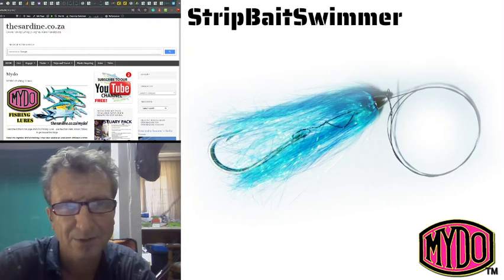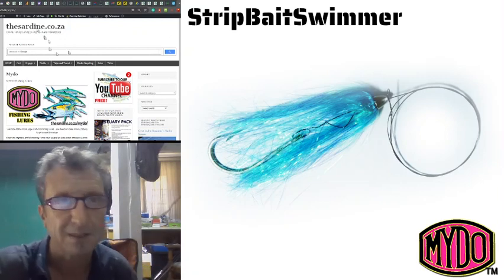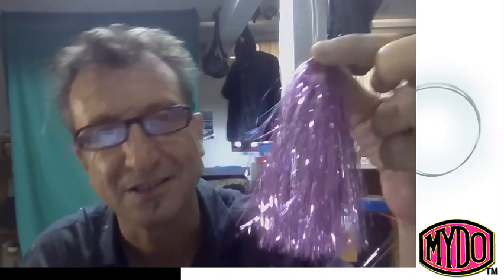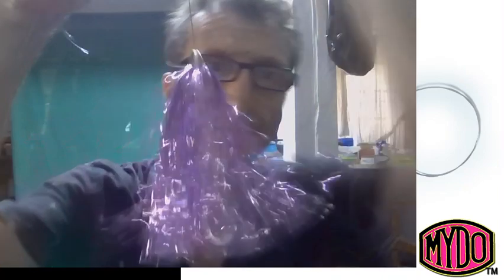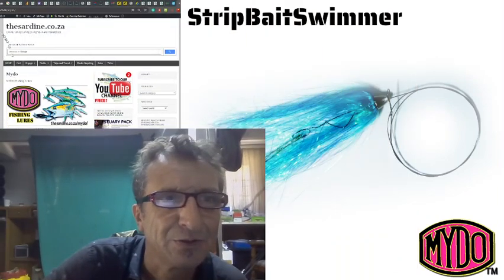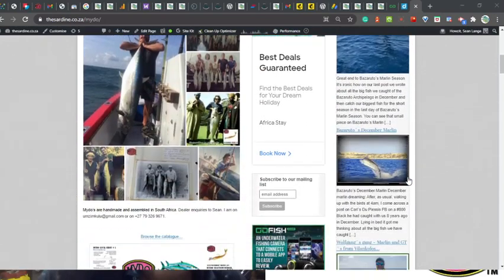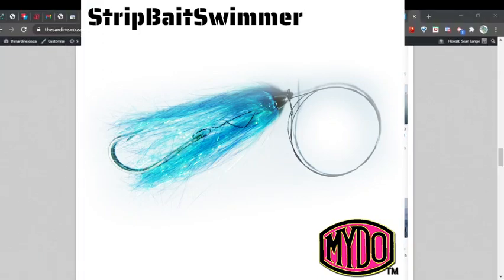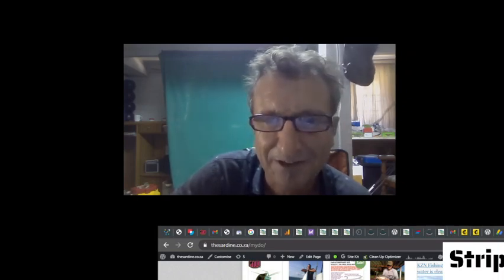MYDO StripBaitSwimmer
The MYDO StripBaitSwimmer is the refinement of an ancient fishing practice. Strip baits! Back then it was a jap feather because that was the only option available back then.

But now we have dusters! In all colours and flash! These things are lighter than traditional feathers and far more flashy and lively. SO much life in these tiny slivers of shiny foil-like stuff.

The best thing about this tried and tested form of bait-fishing, is that big fish fall to them a lot. Croc couta are long known for their affinity to a well-presented and slow-trolled juicy fillet bait. All dressed up in a shiny new skirt. Many, many sailfish have been encountered this way too. And more than the odd marlin.

Which is all great. But luckily, smaller fish like bonito and queen mackerel will also gulp a fillet down. Tuna too. Fast or slow trolled. With or without bait.

We rig the MYDO StripBaitSwimmer heavy with a staunch tuna hook, and number 8 stainless steel wire. This is because of the big fish that will test the  trace. And being a surface lure, the wire gets lost in the surface turbulence and does not stick out so much. And does not whine and make sounds since the load is too light to create enough resonance for that.

The MYDO StripBaitSwimmer comes as part of the MYDO Couta Pack that we sell It is, however, available as a standalone order.